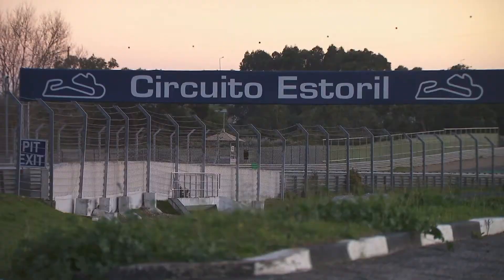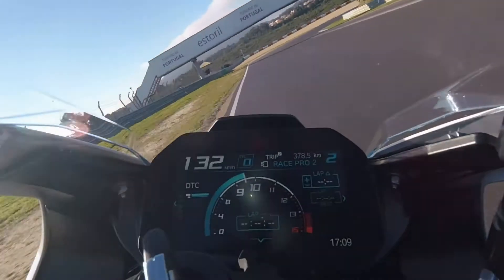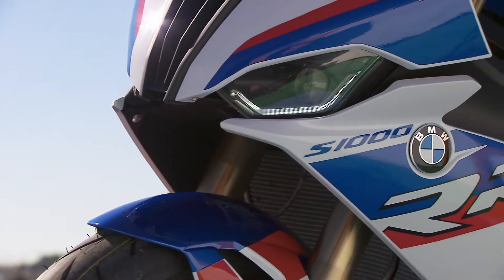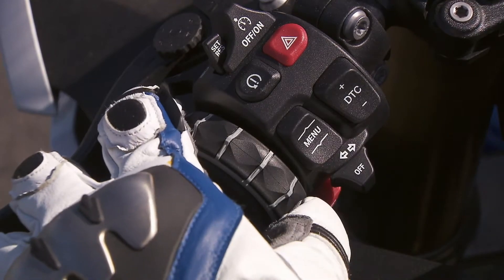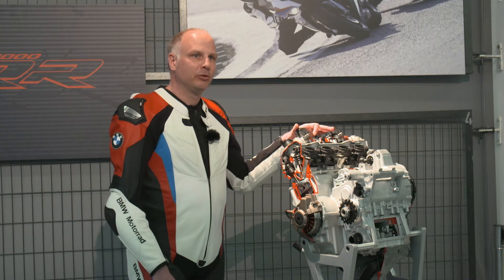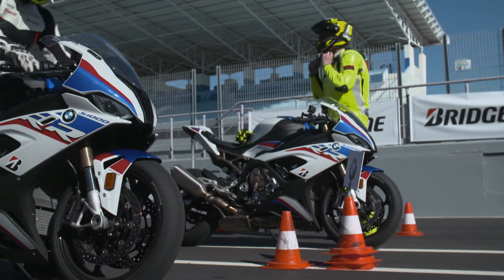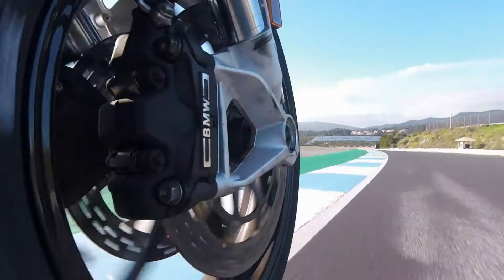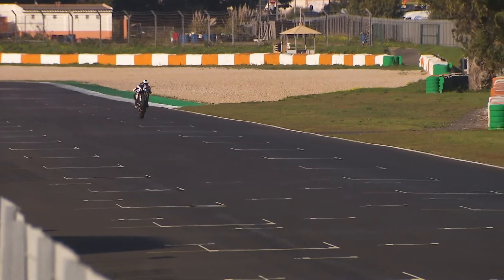FEEL FREE I BMW S 1000 RR I just drive mobility